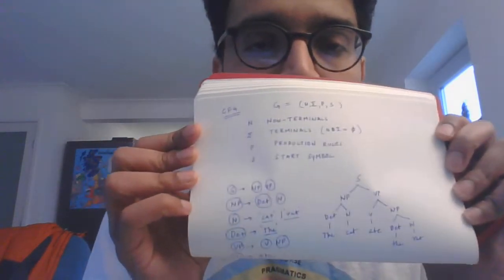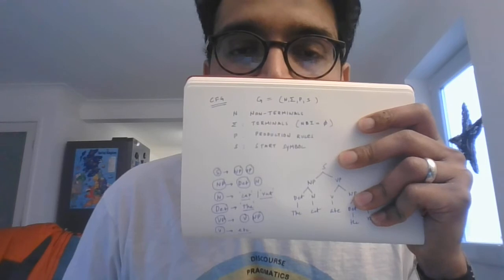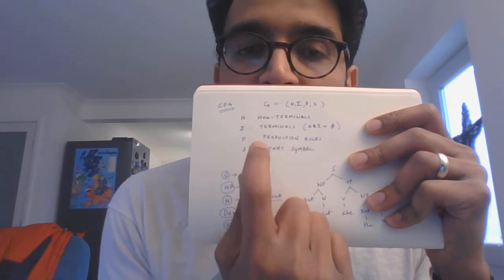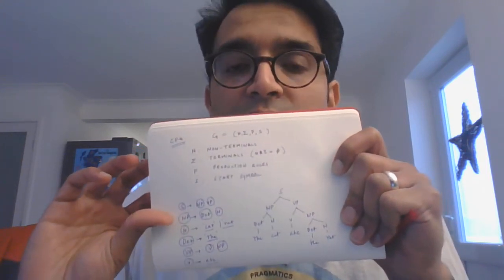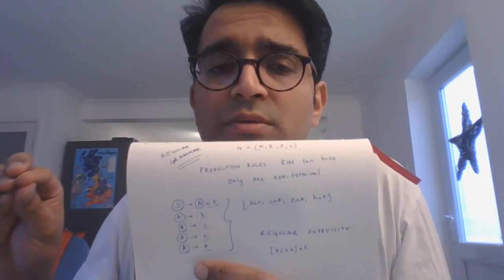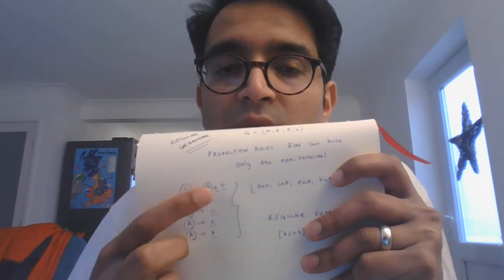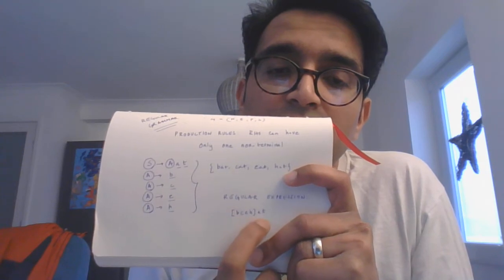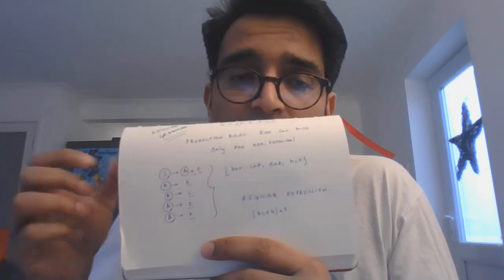A highly compressed intro to Grammar formalisms and Parsing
My take on Syntactic parsing and Grammar formalisms. Hope this is a useful intro and gives some context about the evolution of these ideas in Linguistics and Computer Science.

Readings-
1. Chomsky's 1956 paper 'Three models for the study of language'
2. Read about different kinds of formal grammars (either from Wikipedia or a textbook on models of computation like Sipser's Introduction to TOC)
3. Explore NLTK parse module which has many of these concepts implemented. Create a toy CFG to analyze the structure of a python statement or a sentence from English.